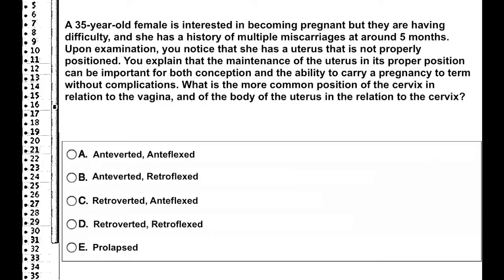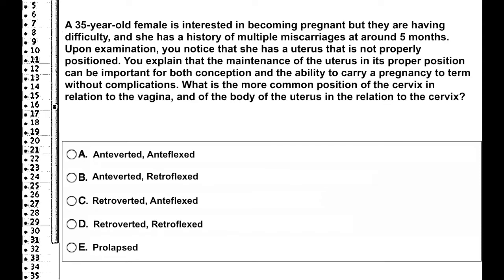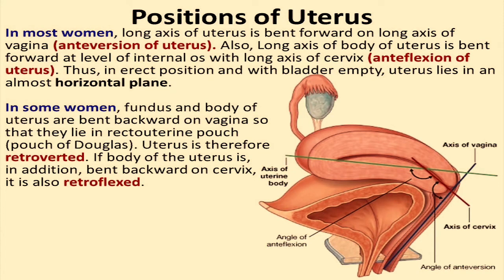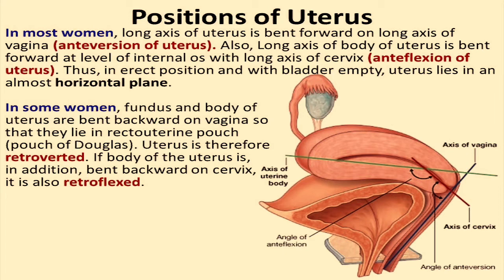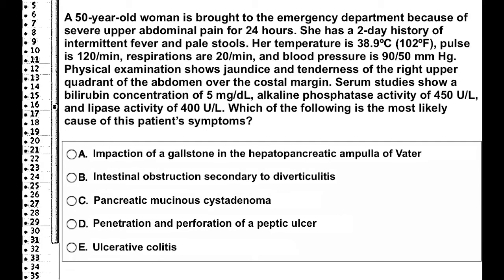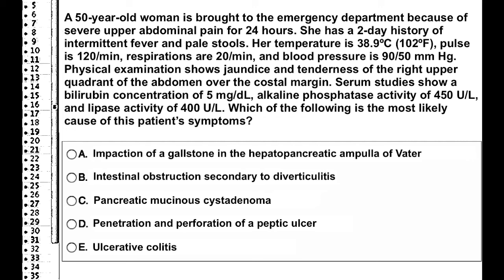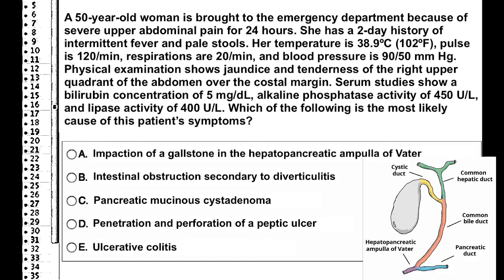USMLE Practice Questions and Answers #19 I Anatomy & Diagnosis